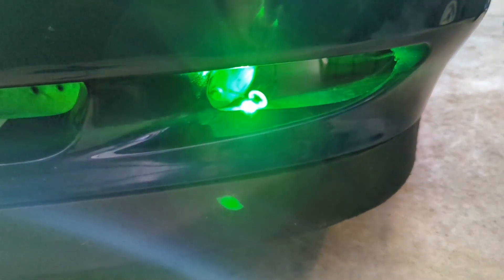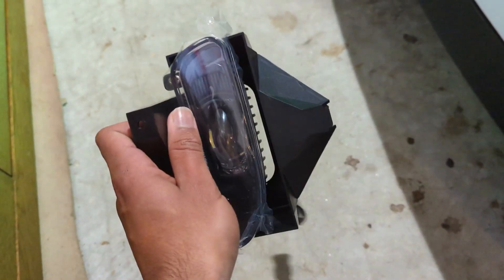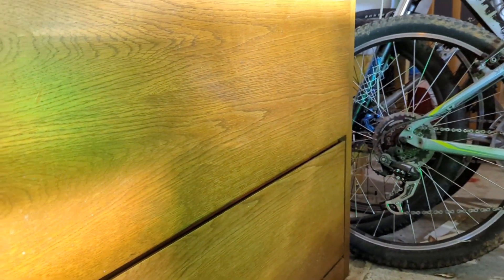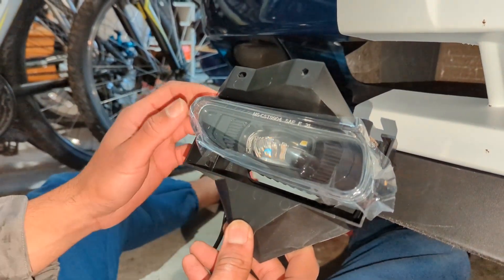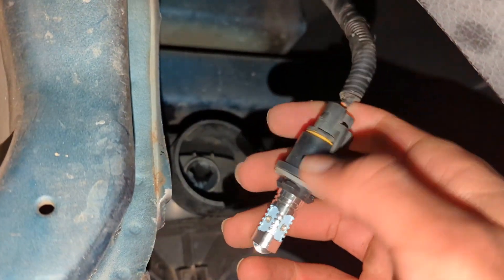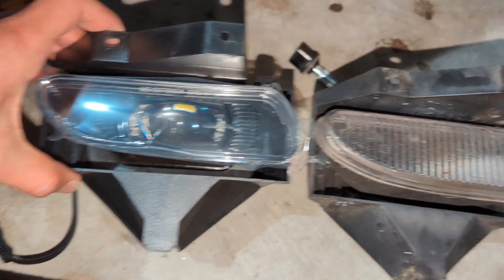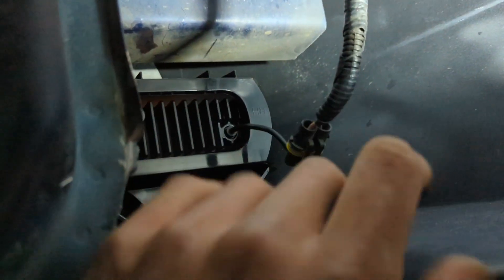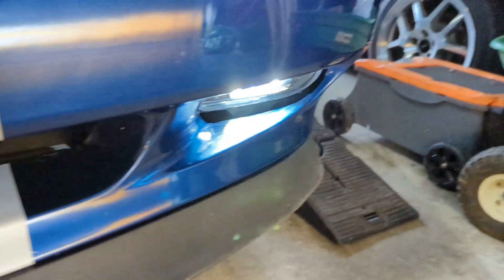The BEST Fog Lights for 99-04 Mustang (New Edge) (very bright)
Link to the lights: